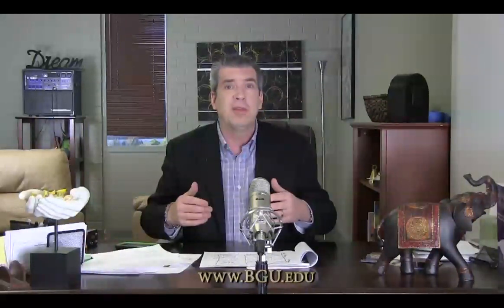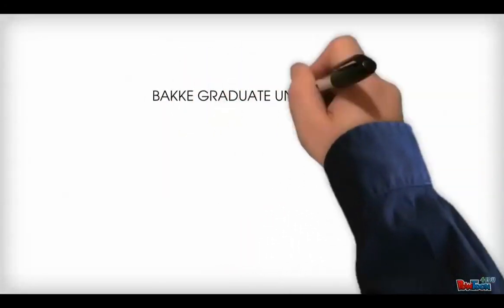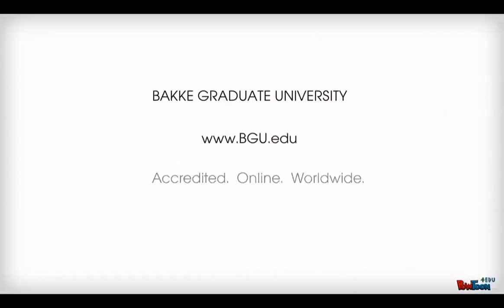Real Life Time Management Tips! Do these 5 things if you are a student....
Earn your MBA at Bakke Graduate University.  Online.  Accredited. Worldwide.